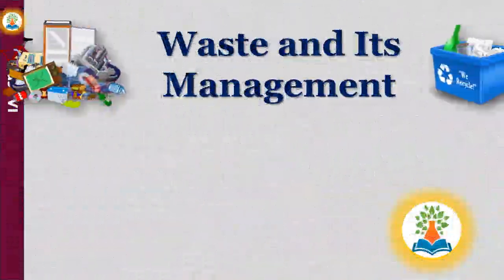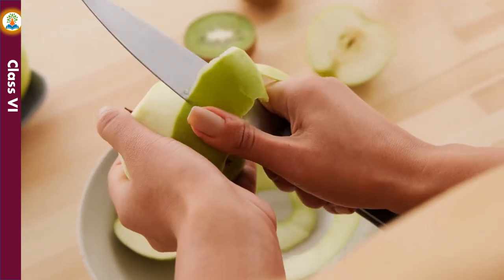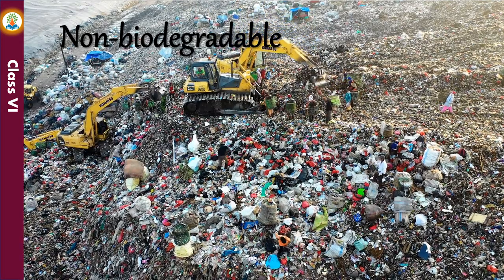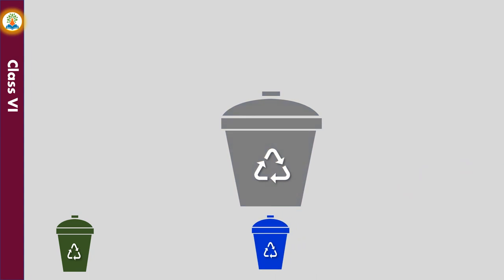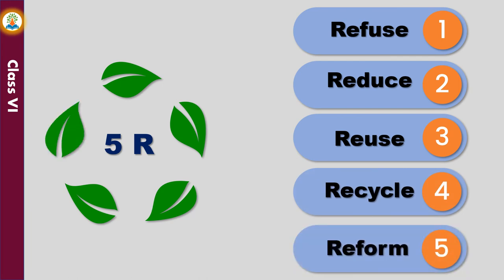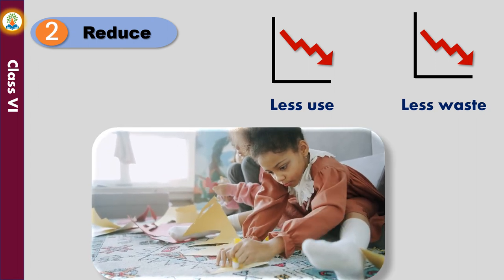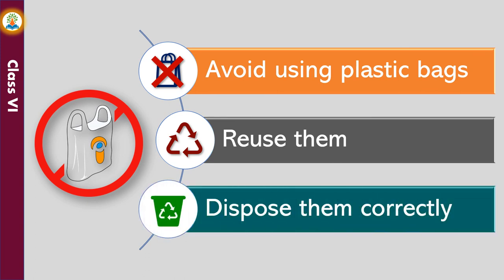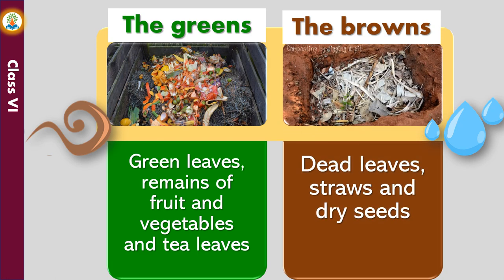Waste and its Management || Science || Class 6 || CBSE || What are the 4 types of waste management?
Waste and its Management || Science || Class 6 || CBSE || NCERT || Types of Waste ||

What are the 4 types of waste management?
What is meant by waste management?
What is waste and its types?
What is waste explain?

Video Content :-
Waste
Types of Waste
Biodegradable waste
Non-biodegradable waste
Solid waste
Liquid waste
Gaseous waste
Waste segregation
5R
Toxic waste
Doing Away with Plastic Bags
Managing biodegradable waste
Vermicomposting
Land filling